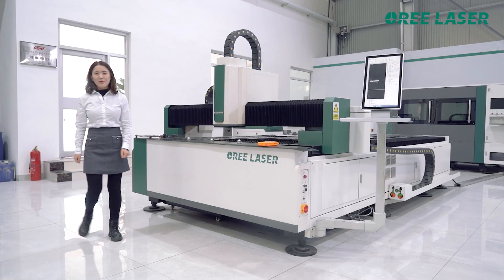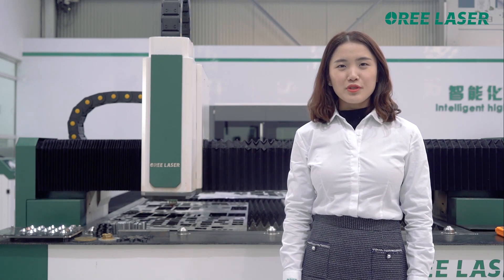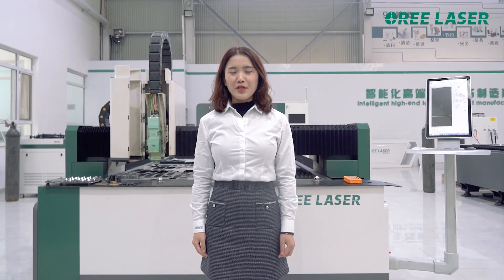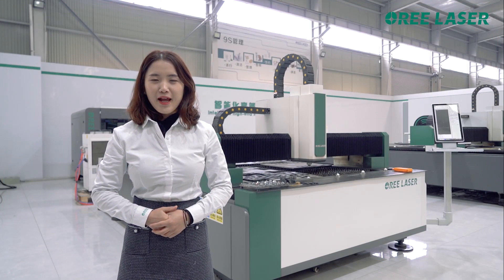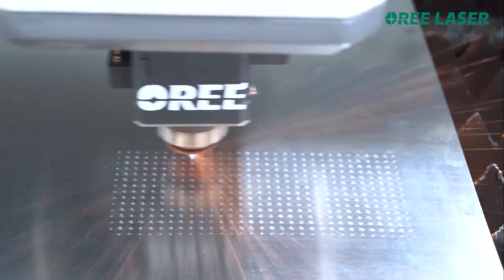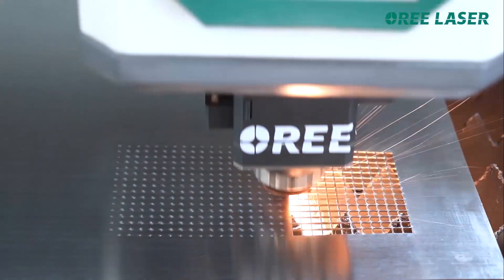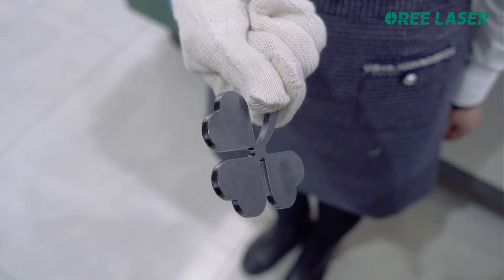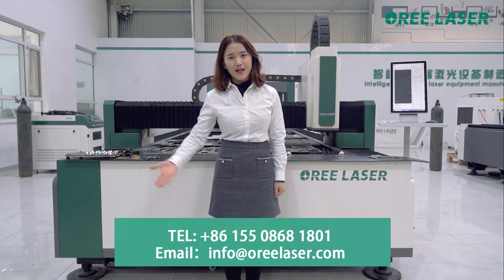OR FM sheet laser cutting machine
FMA fiber laser cutting machine can cut stainless steel, aluminum+ carbon steel and other metal plates. According to the equipped laser head and laser, the maximum cutting thickness of the machine can reach 50millimeter. This fiber laser cutter can be widely used in sheet metal industry, automobile industry and hardware industry.
The accessories of the machine are all from high-quality manufacturers. Such as aviation aluminum beam,auto-focus laser head,Tongfei water chiller and laser and cypcut control system.
The advantage of this product is high cutting accuracy, positioning accuracy error of 0.2mm, fast cutting speed, maximum moving speed up to 140m/min, which can meet high-load cutting tasks.